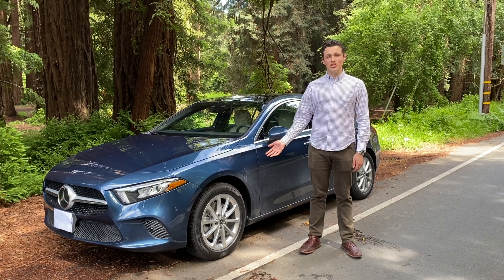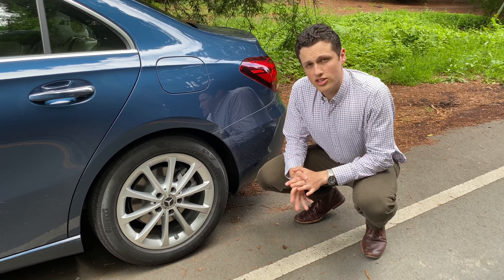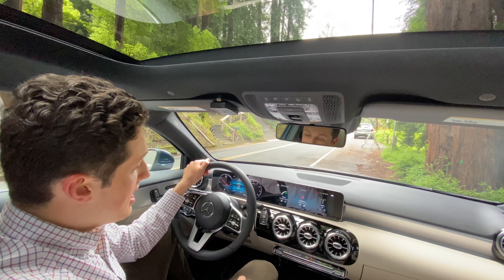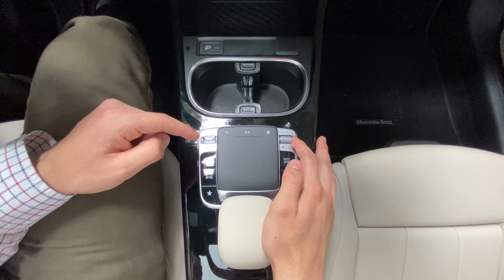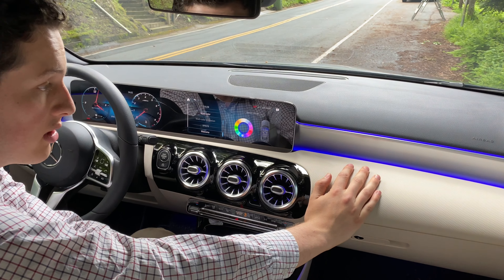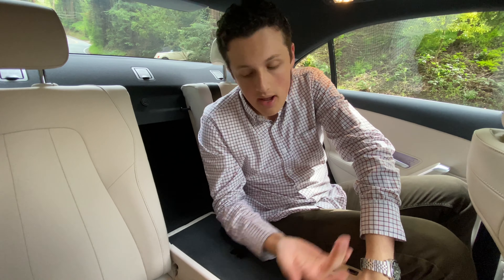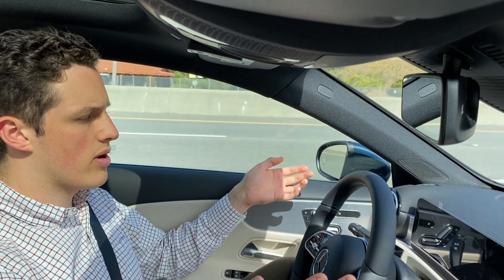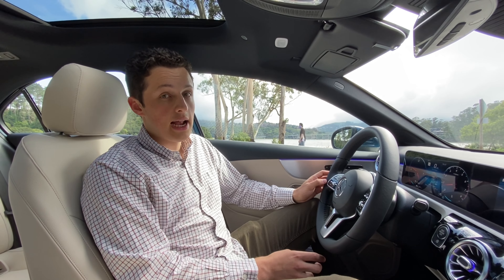The Best New Car Deal: Mercedes A220 Full Review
In this review, I spend some time with a 2020 Mercedes-Benz A-Class. The car is loaded with some of the very best tech and luxury features, like massaging seats, the fantastic MBUX infotainment system, and industry leading autonomous driving features at an unbeatable price!